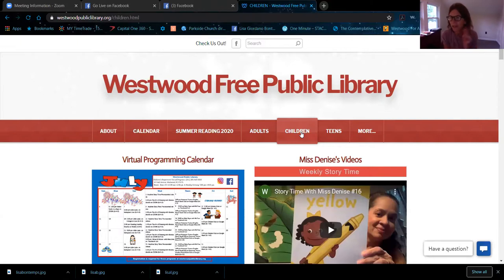Social Connection Happy Hour - July 23, 2020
Featuring chair yoga by Dr. Cathy Gumann of Westwood Family Chiropractic and performing artist Gary Van Miert.